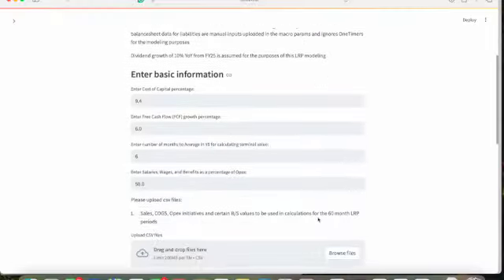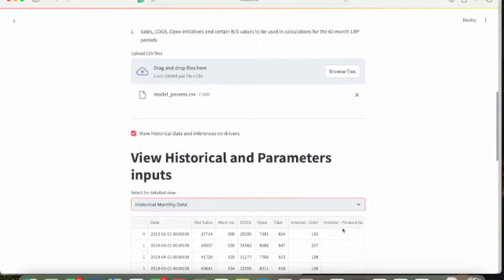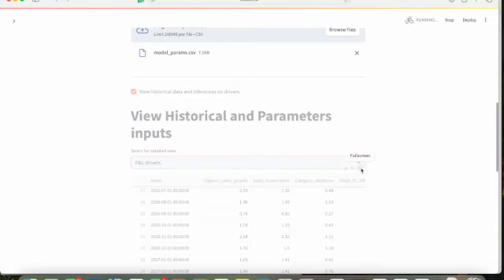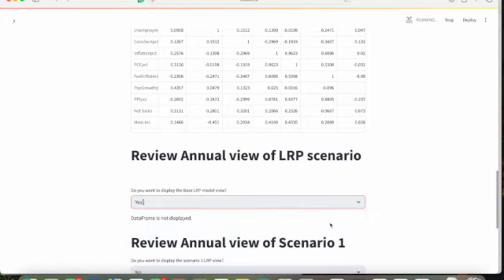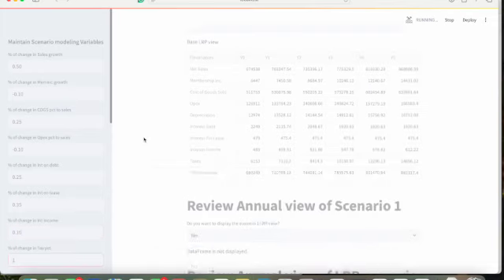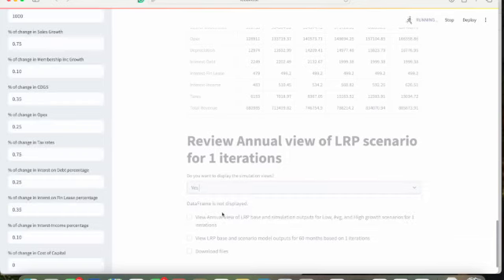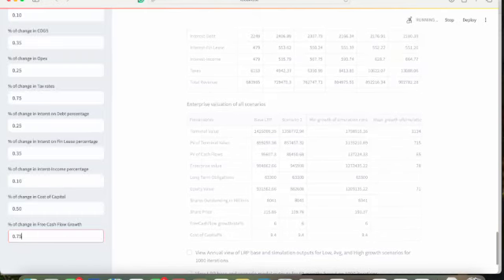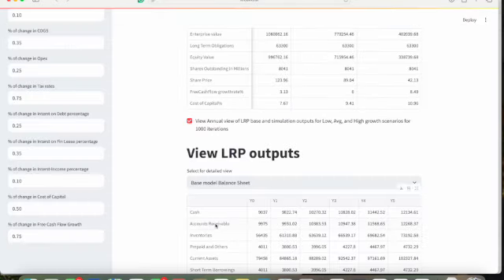Ondemand Planning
Product demo of an on-demand long-range planning product with monthly granularity using AI/ML and scalability to GenAI and Agentic framework.